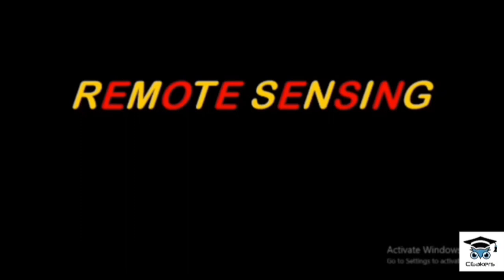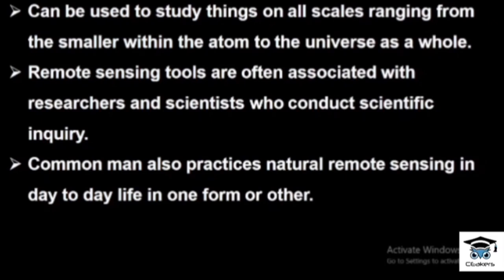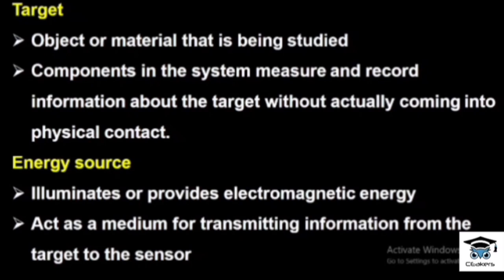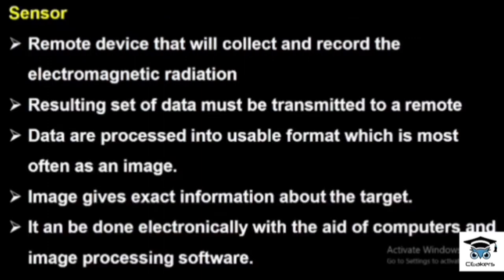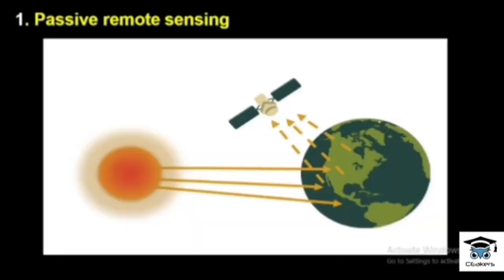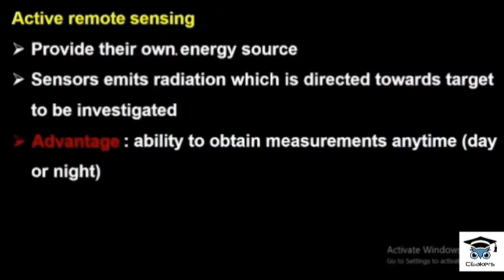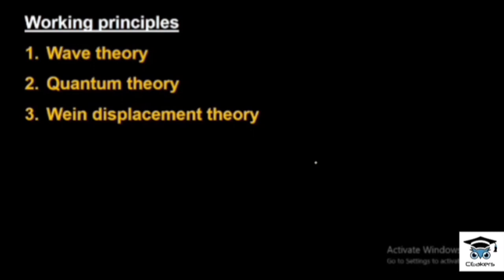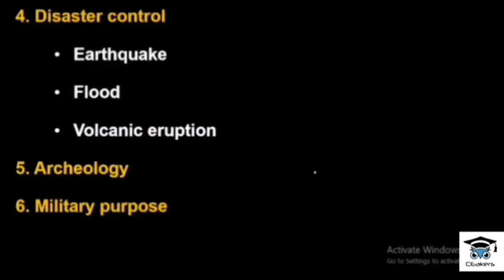Remote sensing//Advanced Surveying//Surveyor grade2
Remote sensing Advanced Surveying#keralapsc